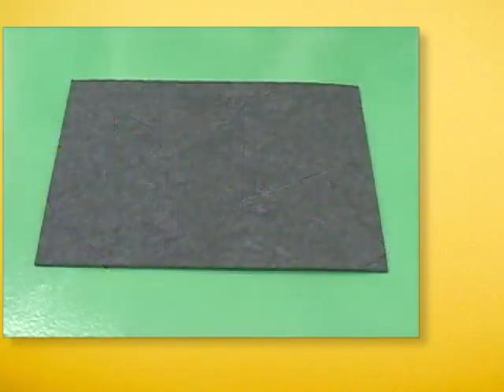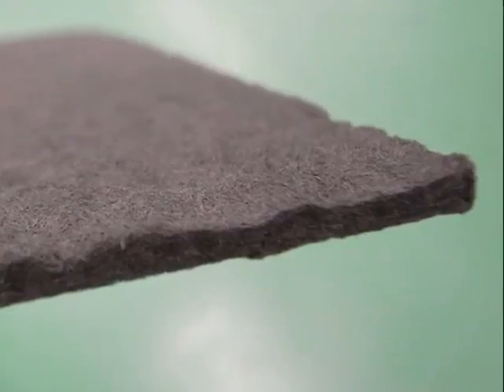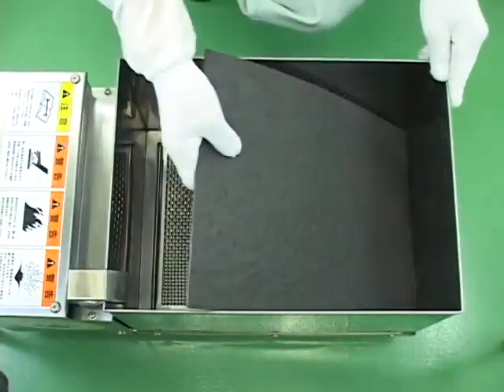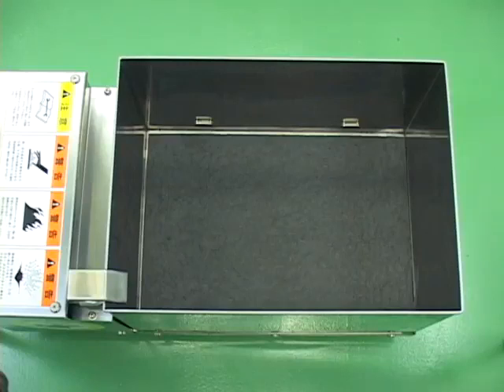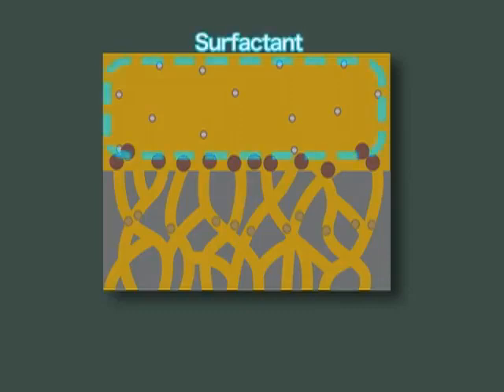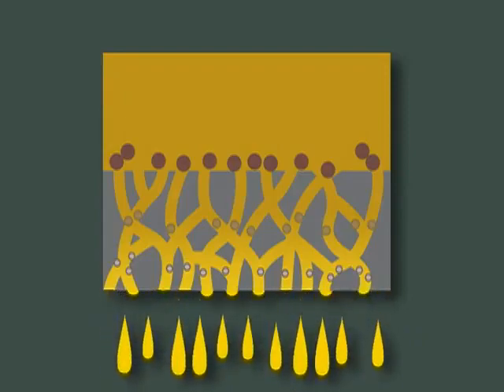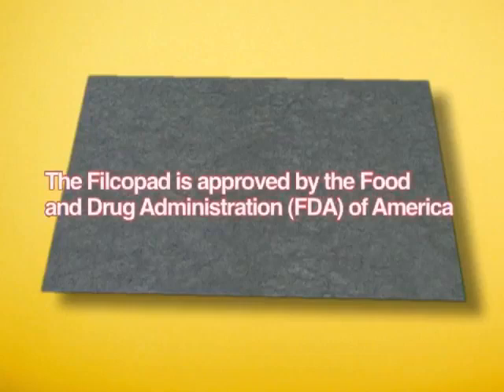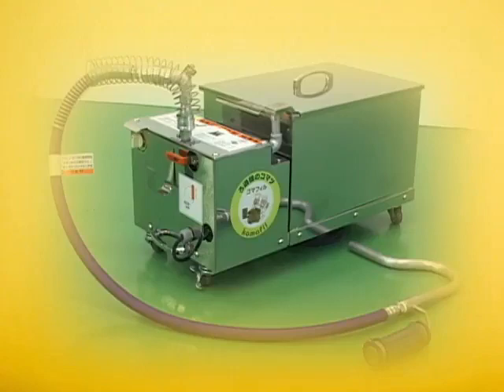Komatsu Cooking Oil Filter : Filcopad Filter Paper